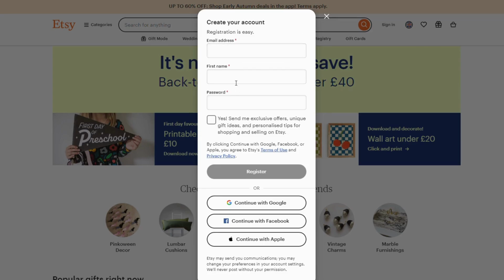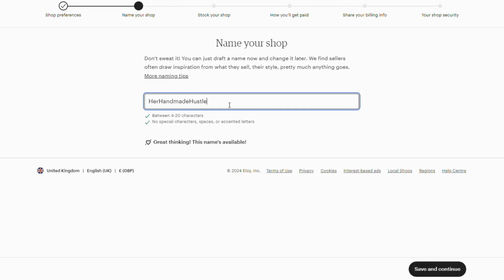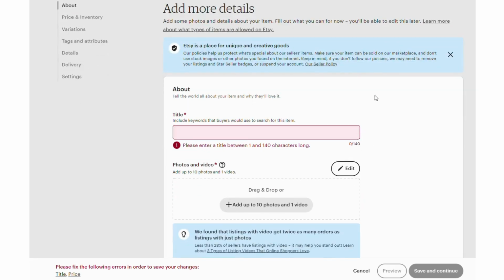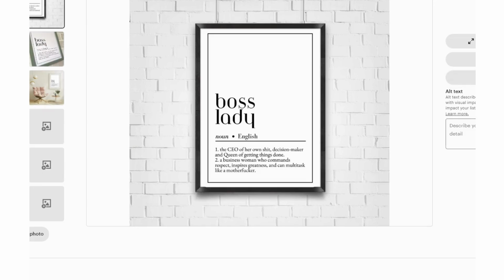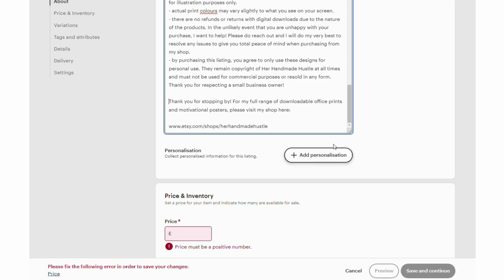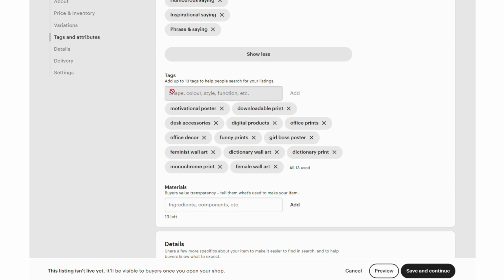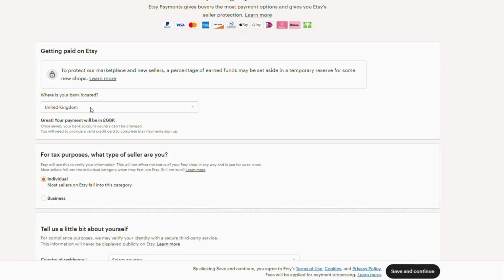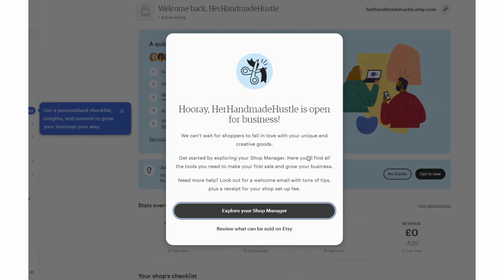Etsy for Beginners Part 1 - How To Open an Etsy Shop - a Step by Step Guide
This how to video is the first part of my 'Etsy Fears' mini series for all creative entrepreneurs who are thinking about starting an Etsy shop and selling their work online. I'm diving into everything Etsy to help ease some of the fears and worries you may be feeling about selling your work through this online platform so you can feel confident about taking the leap and getting started.

Today's episode is all about how to set up an Etsy shop and I will be showing you the process of how you open your store. I'll be explaining everything you need to do to get going - and I'll be doing it with you - as I open my 2nd Etsy shop as a new seller in 2024 for Her Handmade Hustle.

In this video, we will be covering:
- registering your information
- naming your shop and setting your preferences
- adding your first product listing
- how you get paid
- how you pay your Etsy bills

I'm documenting the whole journey to show you exactly how to set up your own Etsy shop, as well as explaining all the things you need to know to sell your work successfully online.

This series is perfect for anyone wanting to start selling on Etsy and now sure how, as well as anyone with an existing Etsy shop who needs to give it a boost.

I'll be giving lots of tips on how to get your Etsy shop found on this oversaturated marketplace, looking at everything from adding your logo, shop banner and business bio to writing effective product descriptions, explaining postage and delivery settings and writing your shop policies.

You can learn how to manage the day to day running of your shop, including how to respond to customer enquiries, activate holiday mode and understand your finances and fees. We'll cover it all! You'll also be able to see what works (and what doesn't) so you can use the information from my experiment and apply it to your shop.

Joanne Pearce
Creative Business Coach and Owner of Her Handmade Hustle
x